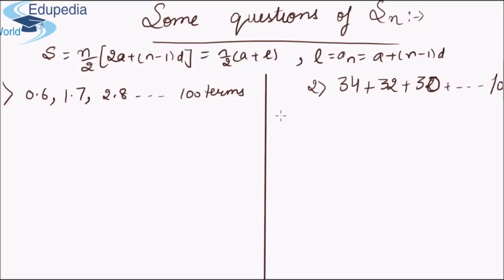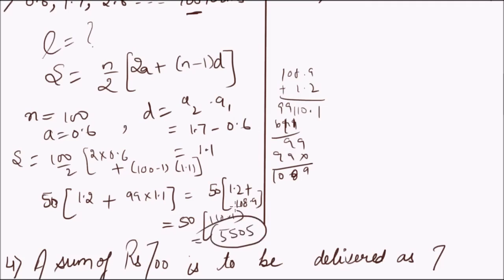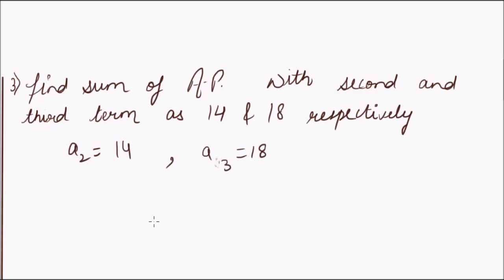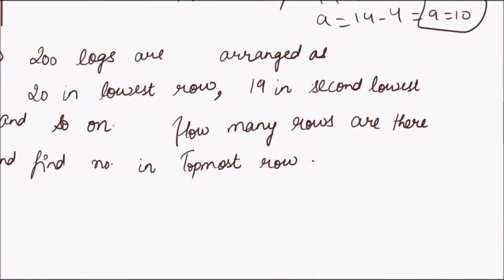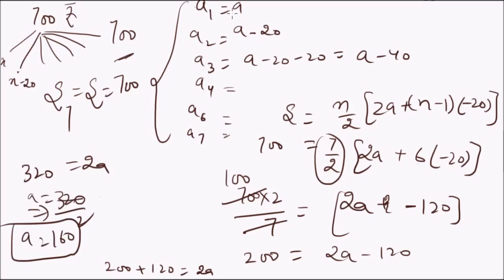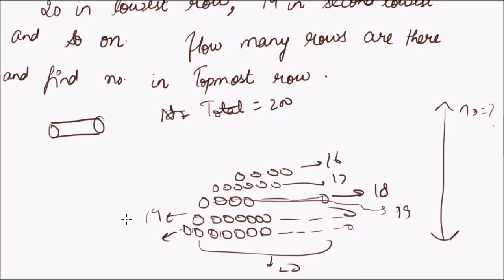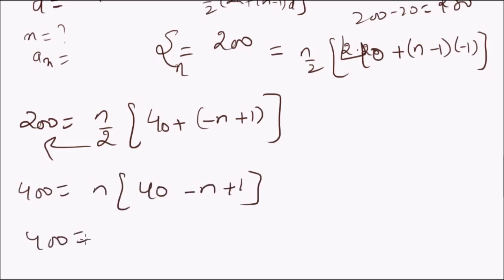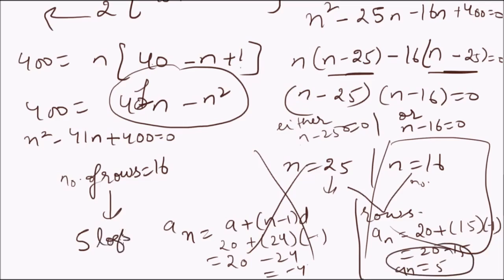20. | Examples of Sum Formula(Sn) | - Mathematics Grade 10